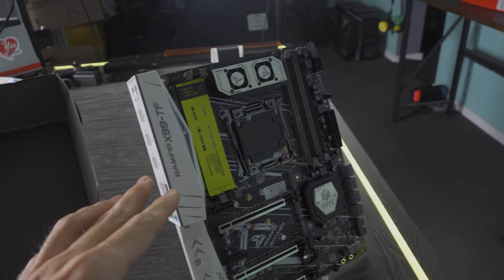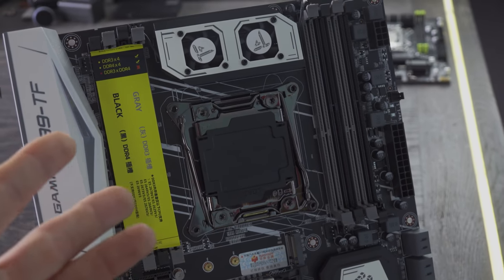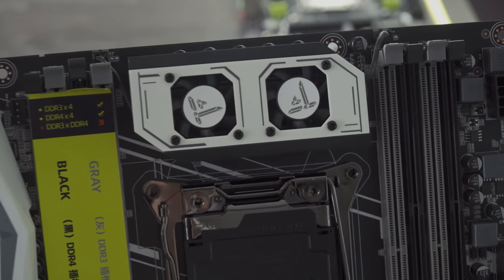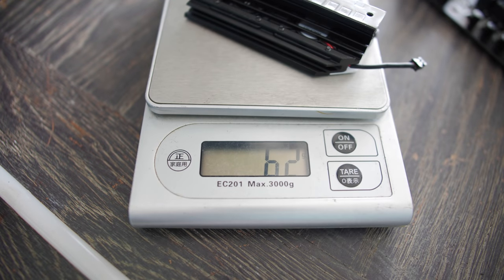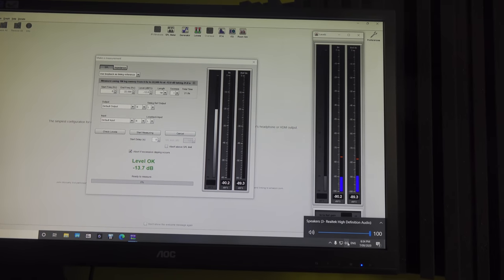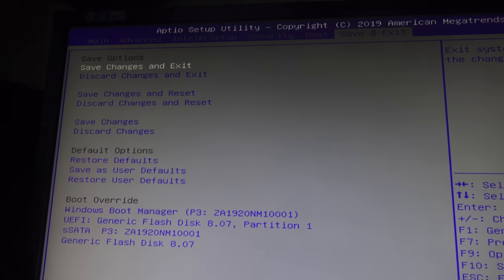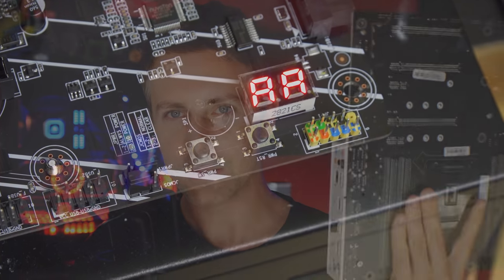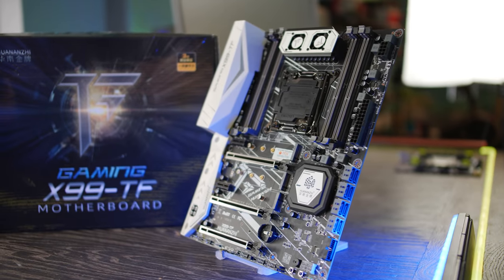Huananzhi X99-TF Motherboard Review (Easily the BEST $100 Mobo on Aliexpress!)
Finally taking the X99-TF Gaming Huananzhi motherboard for a test drive today, show's that this board is surprisingly efficient, and wowed me over with the numbers it was presenting, the implementation of all the features, and most importantly the abililty to support both DDR3 and DDR4 memory.  Great board at a great price, however there are some drawbacks, so make sure if you are serious about this board, that you watch the whole vid.

2678 v3 12 Core (best value Xeon for X99 right now)
DDR3 Registered ECC

For unlocking the turbo, from this motherboard, I will put a little instant download pack here for you with the bios included, very simple and easy to do

Timetable
0:00 What's in the box and initial impressions
2:52 VRM Testing and detail and Heatsink Fan Noise
4:00 Other tests and Onboard Audio
5:10 Bios, it's basic. but does the job.
5:55 6 Layer PCB is solid, and 3 x 16 slots is surprisingly good. Debug LED, reset and power switch.
6:50 Conclusion, it's good value, solid board supports high core count ring bus CPUs.
8:29 Question of the Day, Will a HP 4th gen board fit in a mini itx case?